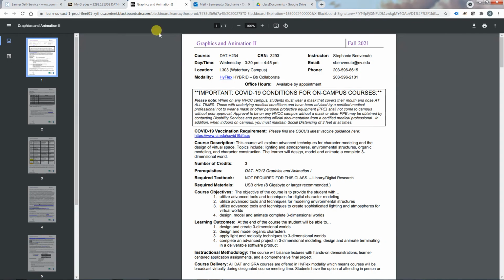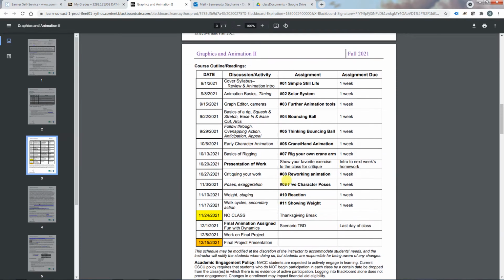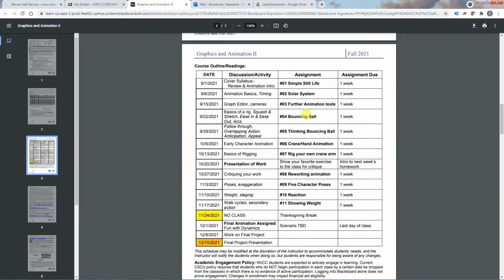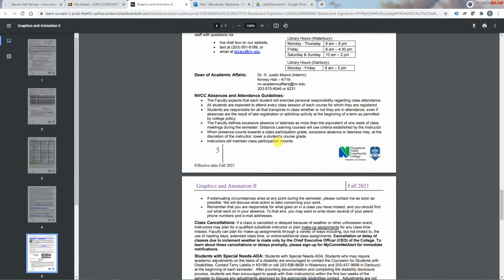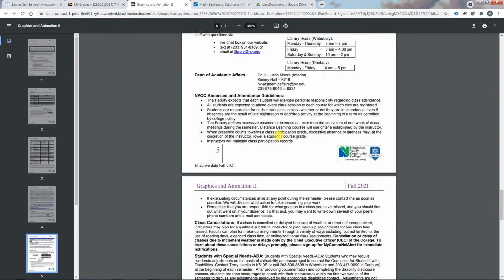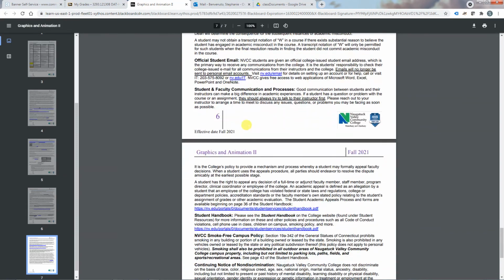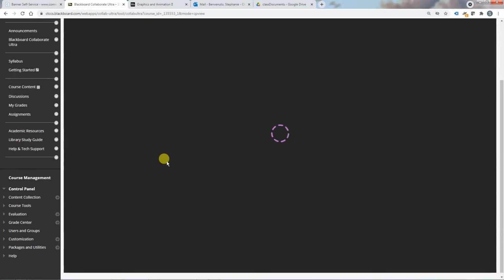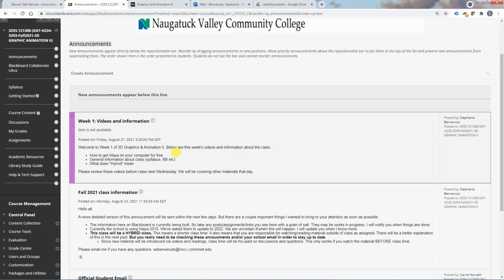234 Class Overview